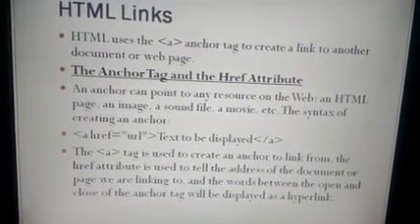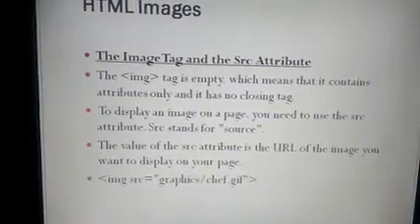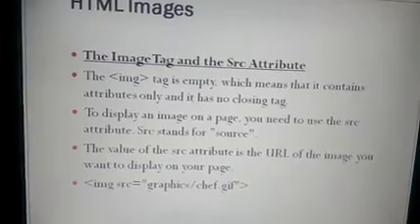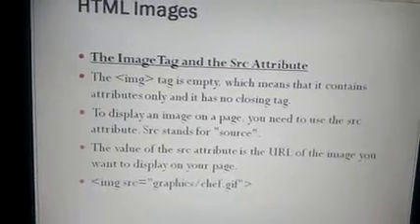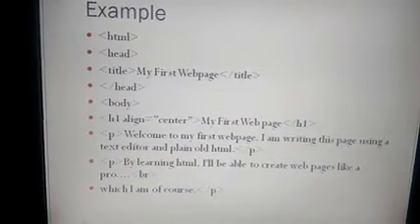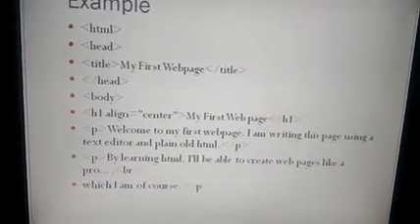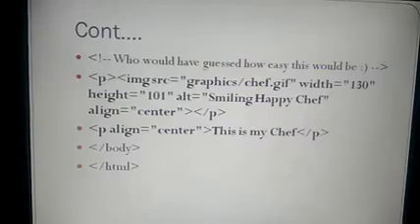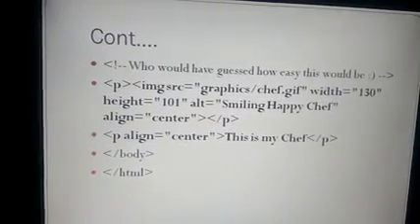HTML Links & Images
Anchor Tag,Href Attribute,Image Tag and Src Attribute.